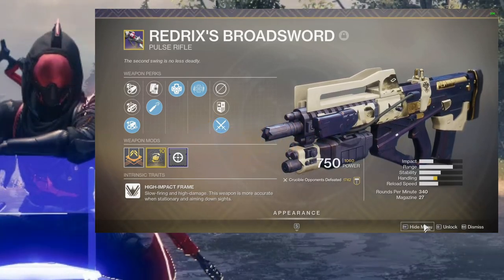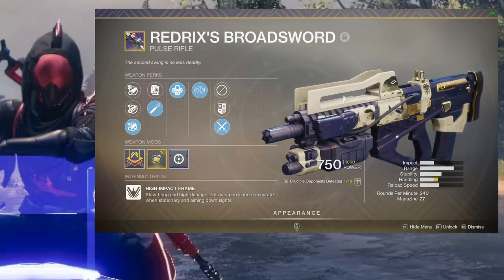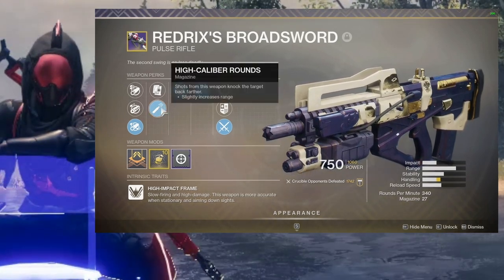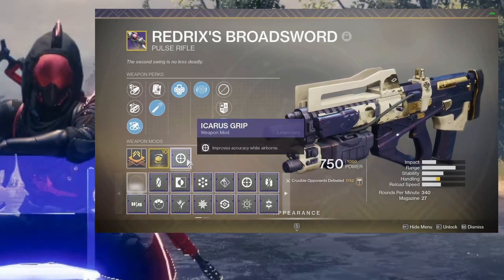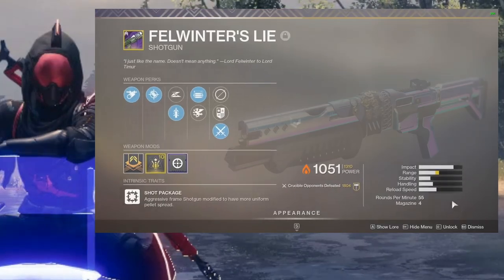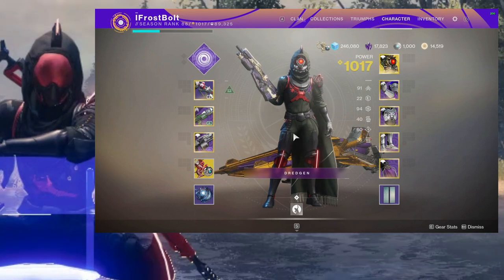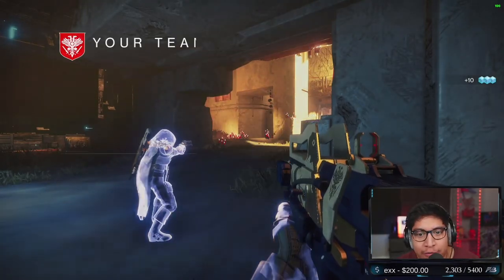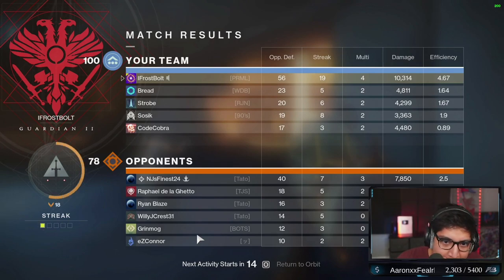Redrix Broadsword is FINALLY Insane | BUT You Can't Get it. Bungie Fix This!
Every other season I always check out this pulse rifle to see where it stands. It's always had so much potential, but it seemed to remain average in crucible. With the new pulse rifle buff, redrix has emerged to god tier status or has it..We have to talk about what is holding it back. Enjoy.

❈ Use code "FROST" for a DUSCOUNT on Evolve PCs ❈